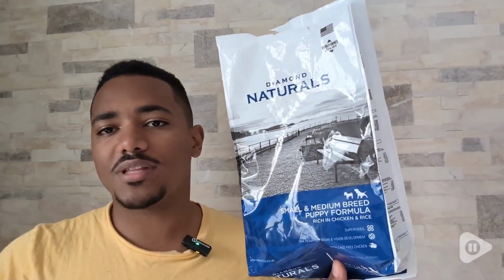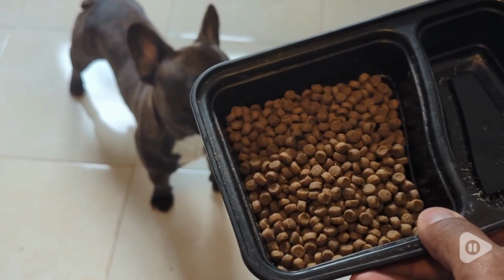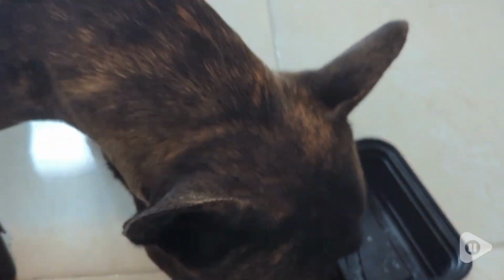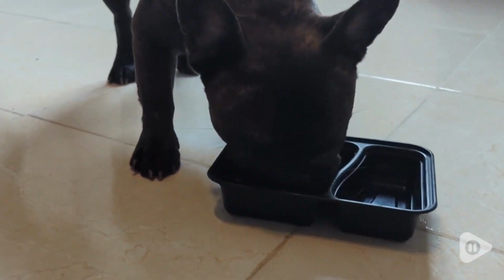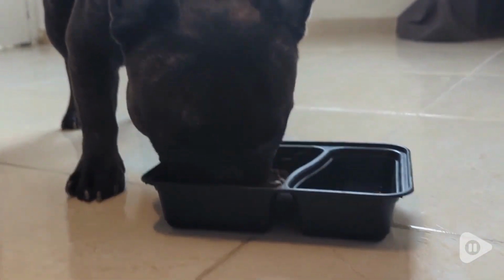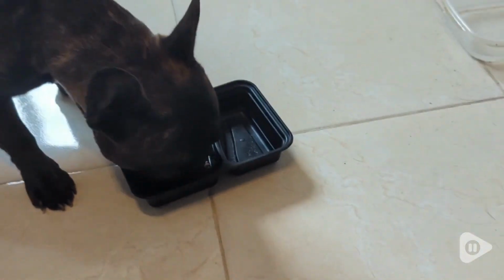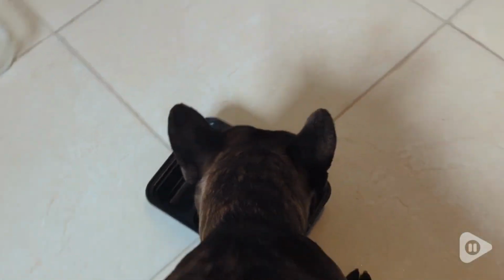Diamond Naturals Dry Dog Food | Our Point Of View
Diamond Naturals Dry Dog Food

HIGH quality PROTEIN made with real CAGE FREE chicken, tailored for a growing SMALL BREED PUPPY; optimal amino acid profile for LEAN, STRONG MUSCLES
High protein ingredients with added vitamins & minerals; fruits and vegetables as SUPERFOODS for hard-working ANTIOXIDANTS; fatty acid blend for SKIN & COAT
A smaller kibble, nutrient rich & HIGHLY DIGESTIBLE with PROPRIETARY PROBIOTICS at guaranteed levels; DHA for BRAIN & VISION
FAMILY OWNED & run, MADE in the USA choosing ingredients from TRUSTED, SUSTAINABLE sources around the world; Call with questions 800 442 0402
NO corn, wheat, filler; NO ARTIFICIAL flavors, colors, or preservatives; Made with the most scientifically advanced food safety protocols